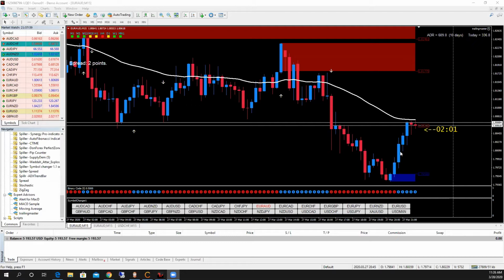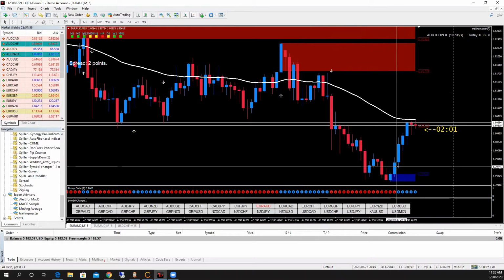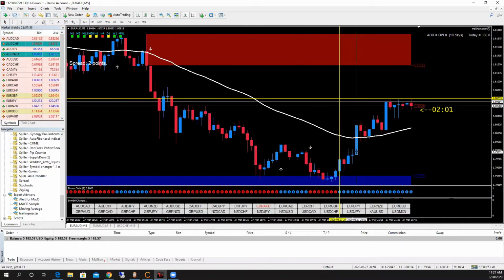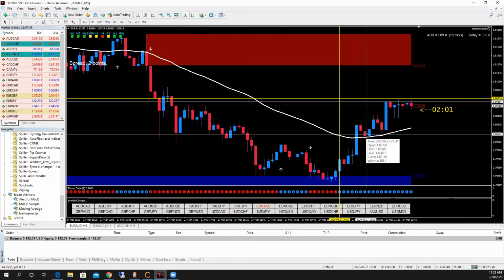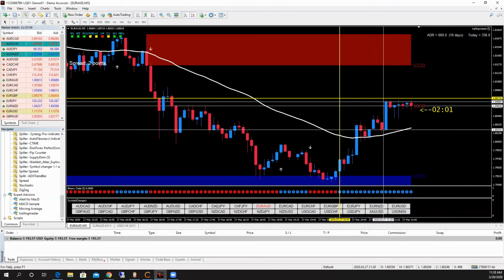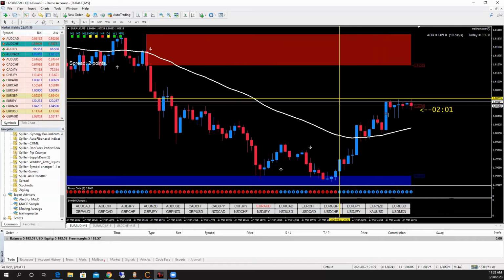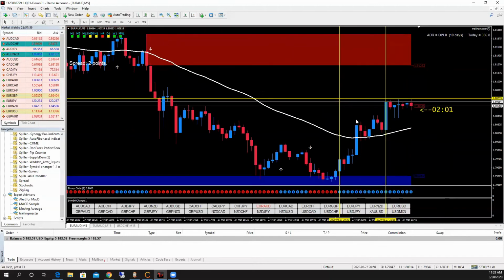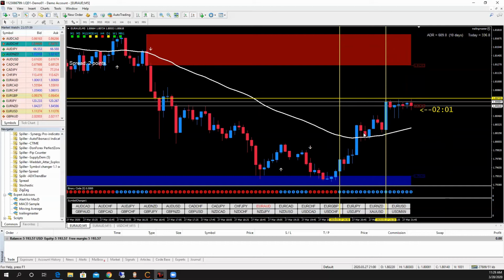How to take a trade using our 10 Pip Then Dip Strategy